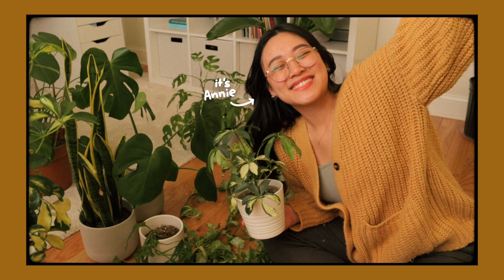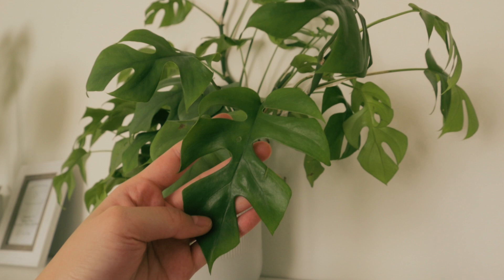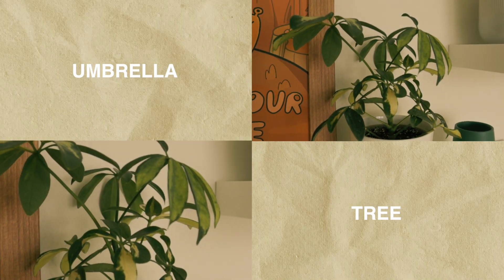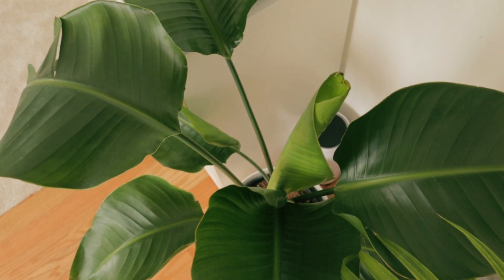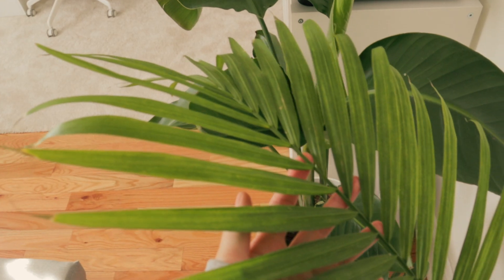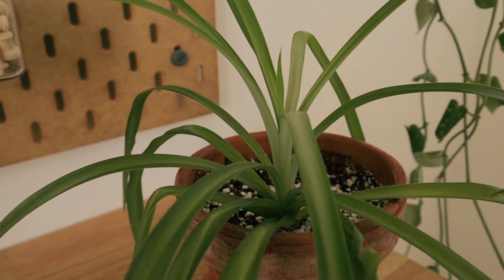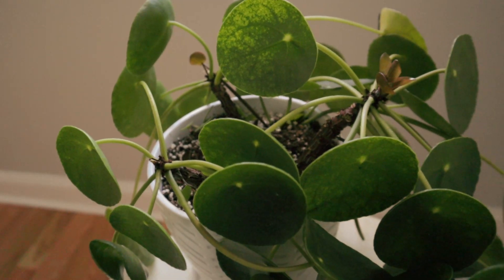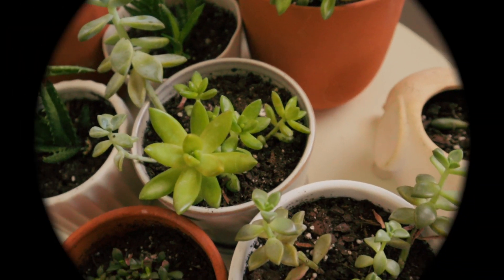Wholesome Plant Tour 🪴 | houseplant collection, repotting my monstera deliciosa!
Some of you may know, some of you may not, but I've been a plant mom for the past 2 years! I guess you can say I got a little lonely during quarantine and got myself a few new friends ;)
I just love the way plants bring in so much life, joy, and beauty in my home and I just wanted to share it with you guys. I'll also be repotting my monstera and giving it a new home in this video. So sit back, grab a nice drink, and enjoy this little plant video🧡

Love,
Annie

[ TECH INFO ]
+ Camera – Canon M50
+ Lens – 15-45mm, 50mm 1.8f/s
+ Mic – Audio Technica 2035
+ Audio Interface – Focusrite Scarlett Solo (3rd Gen)